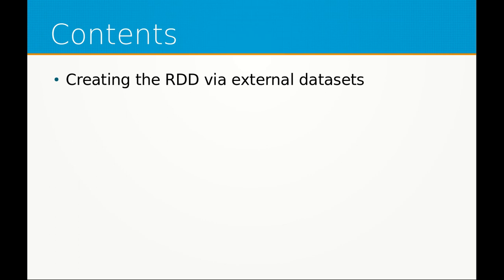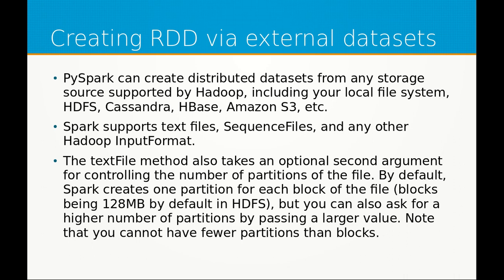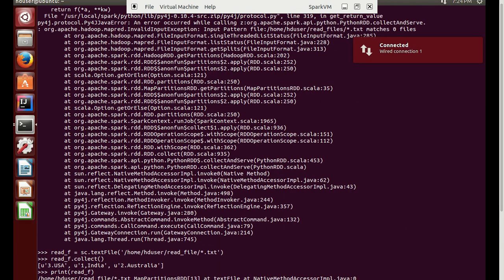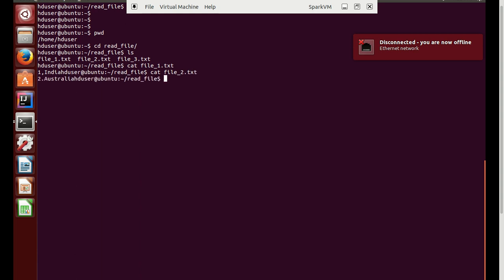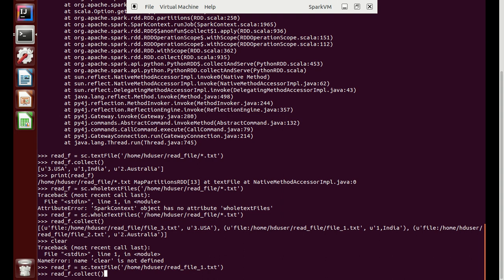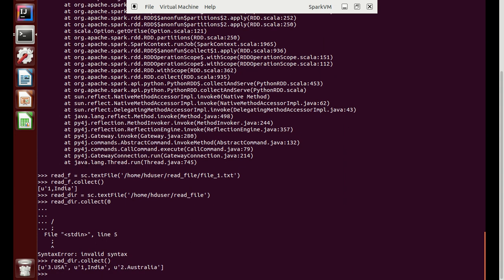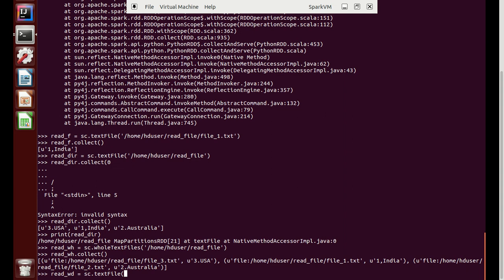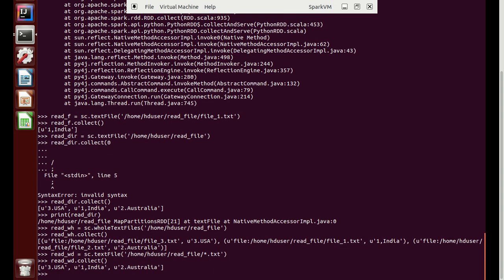Lecture 3 - Apache Spark - Creating RDD via External Datasets, textFile vs wholeTextFiles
This video lecture explains how to create RDD from external datasets via different ways.